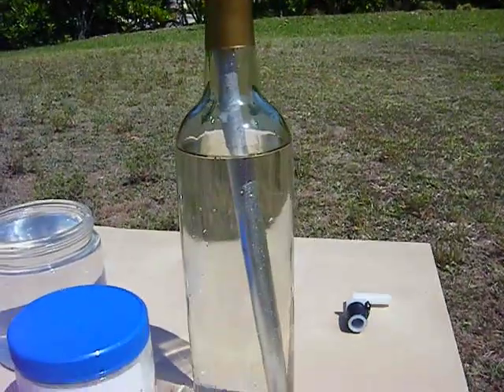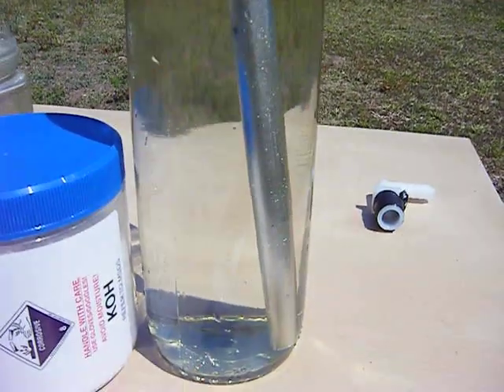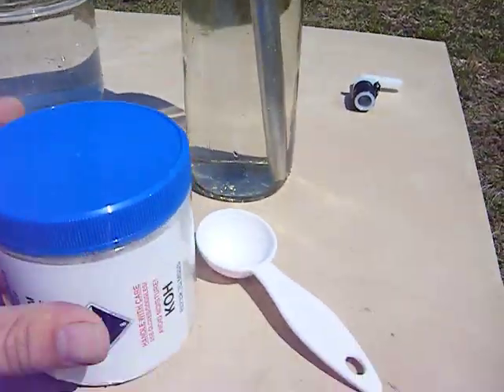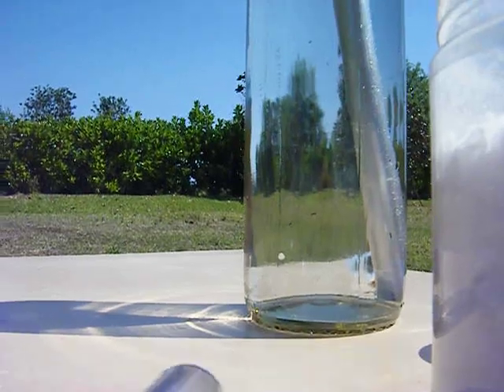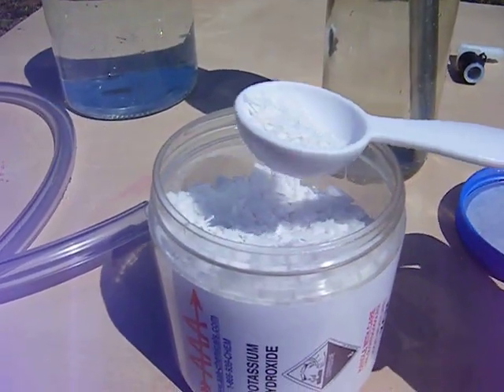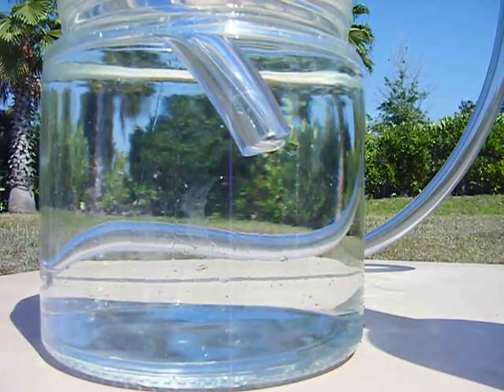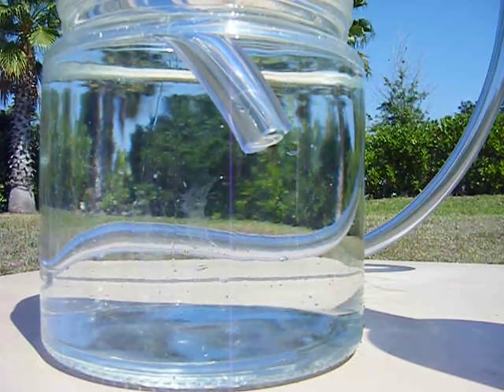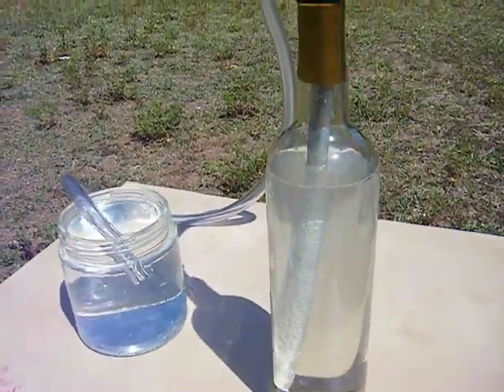Hydrogen Production with no Electricity Pt.2